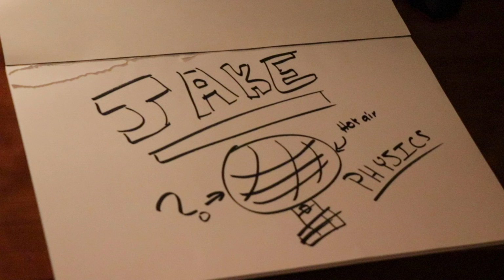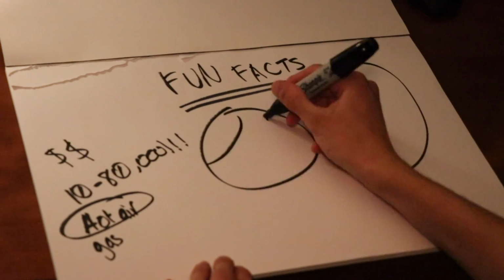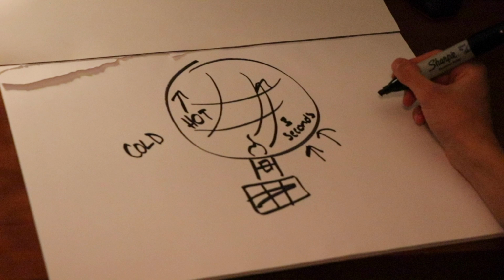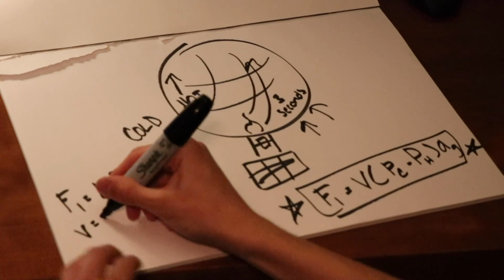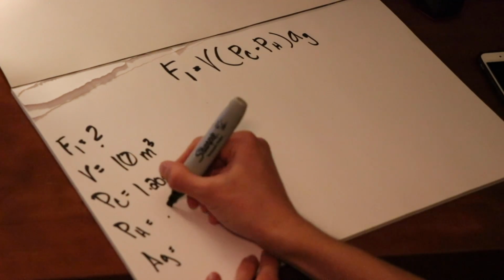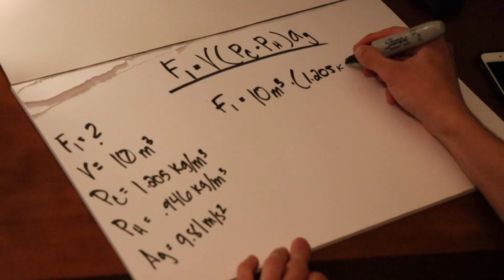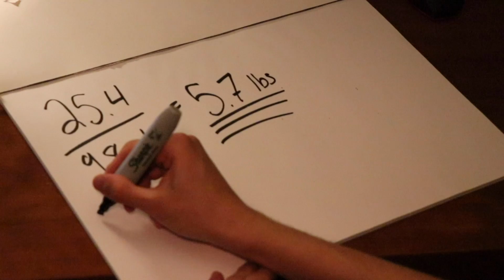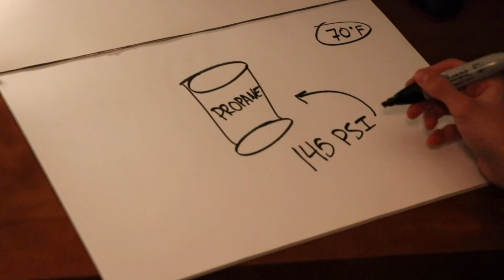2nd Semester Physics Final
V2

Jake Adamczyk
Mr. Gard
Period 4